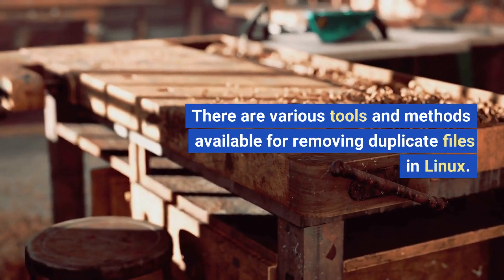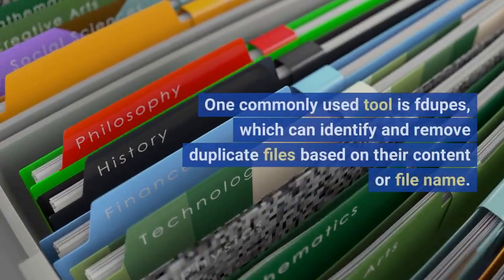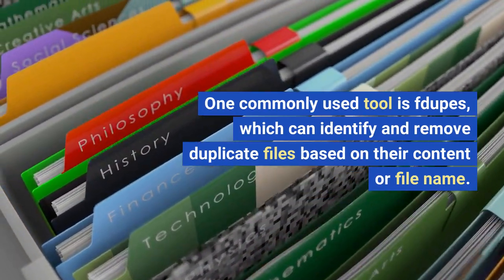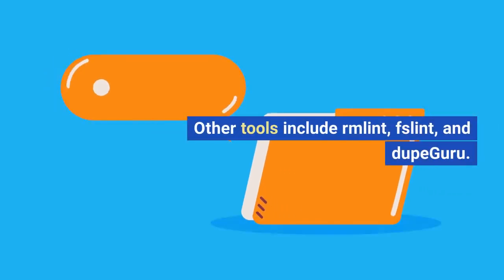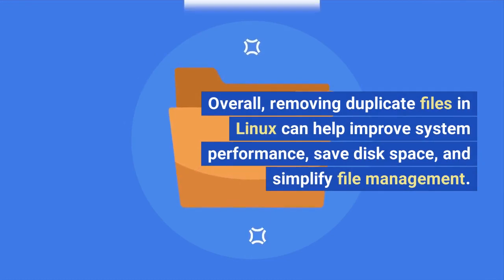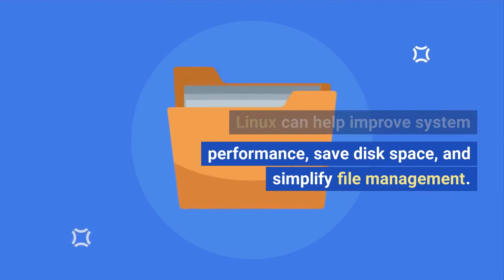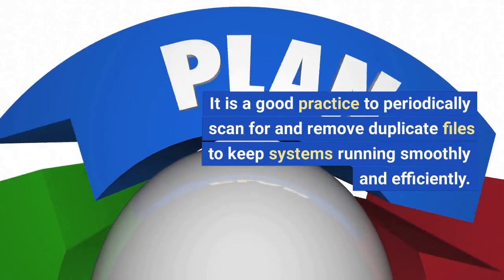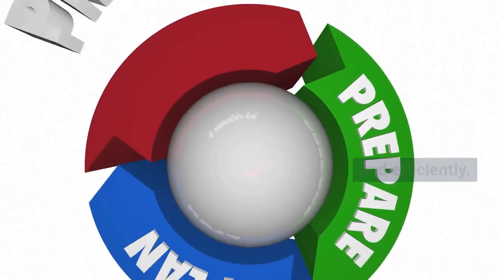How to Remove Duplicate File Using Command Line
Overall, removing duplicate files in Linux can help improve system performance, save disk space, and simplify file management. It is a good practice to periodically scan for and remove duplicate files to keep systems running smoothly and efficiently.